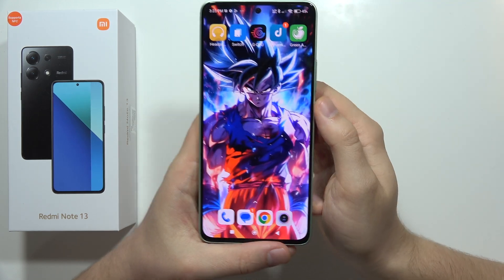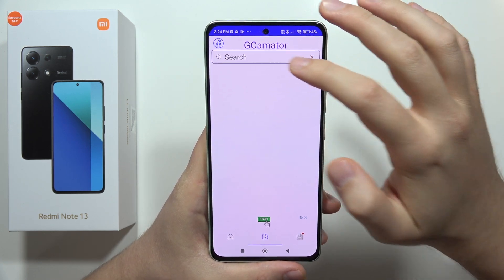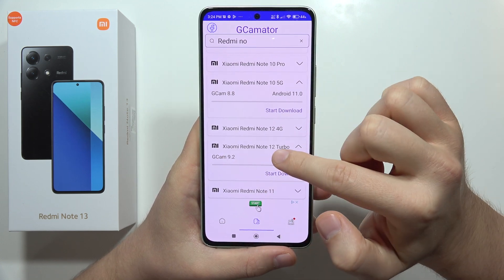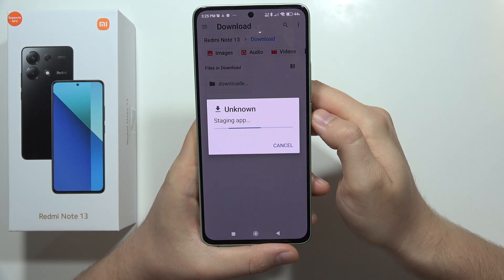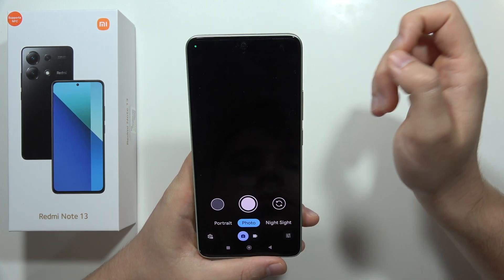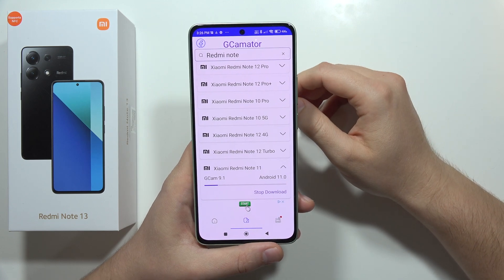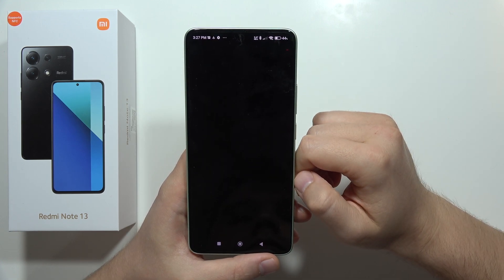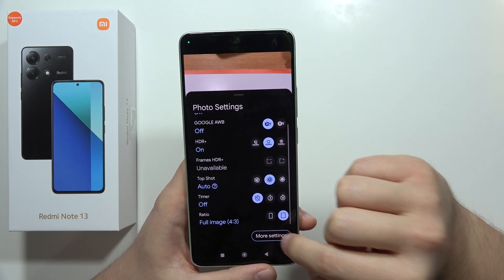How to Install GCAM on Redmi Note 13 - Download Google Camera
Unlock the potential of your Redmi Note 13 camera with Google Camera (GCam)! This video is your guide to installing GCam on your phone,  providing improved image quality and additional features. We'll navigate you through the process of finding a compatible GCam version and installing it safely.  Get ready to capture stunning photos and videos with your Redmi Note 13!

Download Google Camera for Redmi Note 13
Redmi Note 13 best GCam version
How to get better camera on Redmi Note 13
Redmi Note 13 GCam port guide